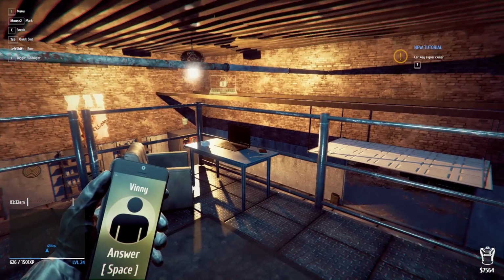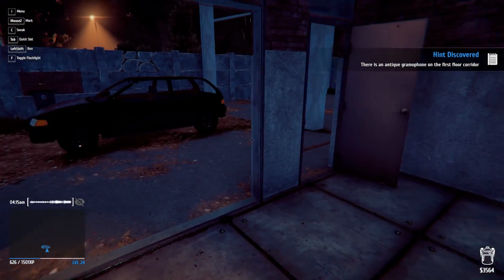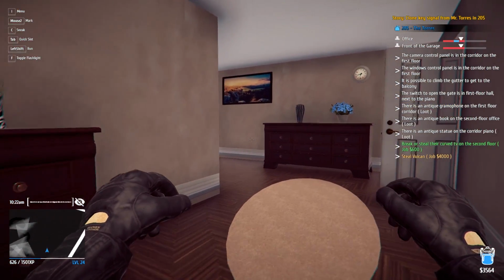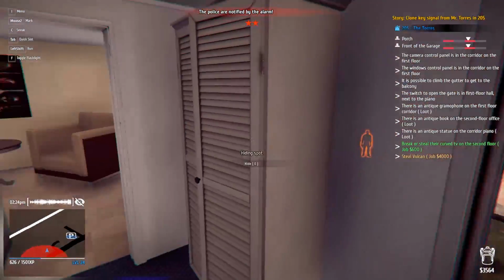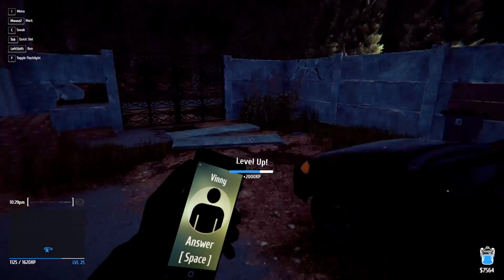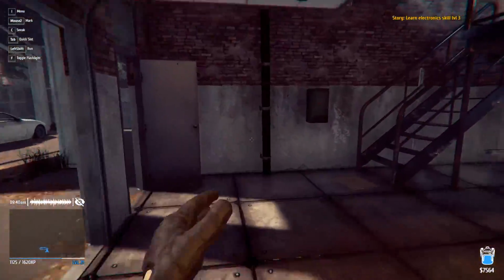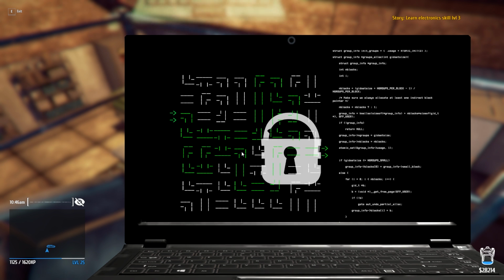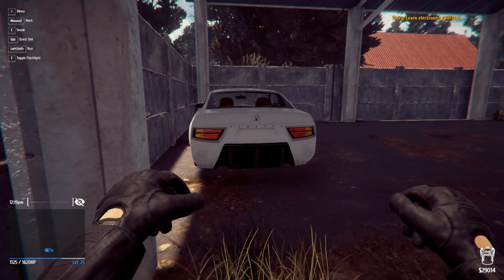STEALING THE VULCAN AND CAR PARTS : Thief Simulator Gameplay : EP 8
Thief Simulator Gameplay!  Today, we have a job and that job is to steal The Vulcan from the Torres Family.  Security Guards, Camera Panels, and Alarms to Cut!  Then, we break down our truck and get money from the Car Parts!

Thief Simulator:  Become the best thief. Gather intel, steal things and sell them to buy hi-tech equipment. Do everything that a real thief does.